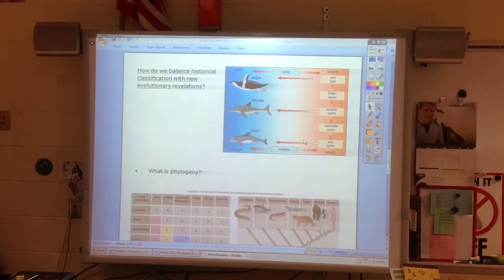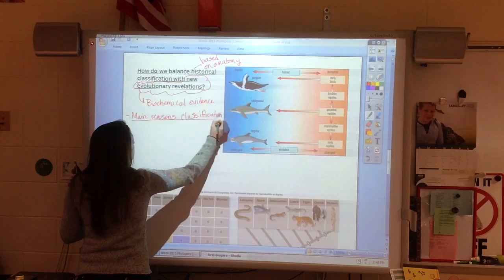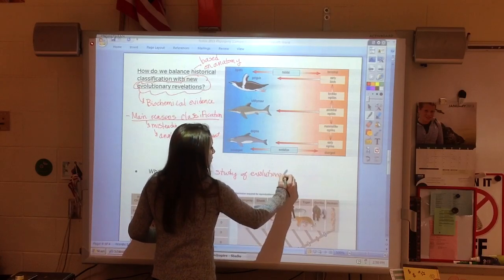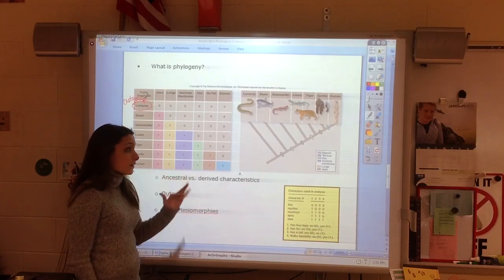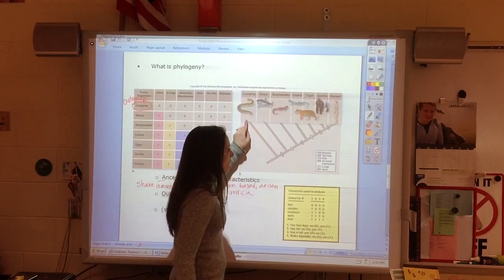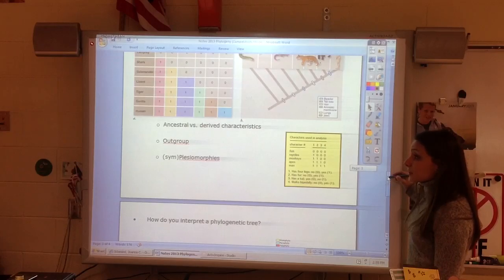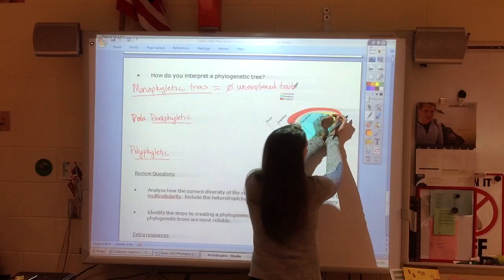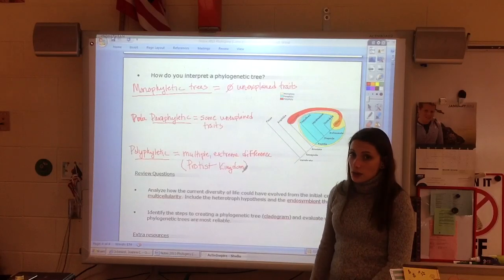AP Bio - Phylogeny 8.3